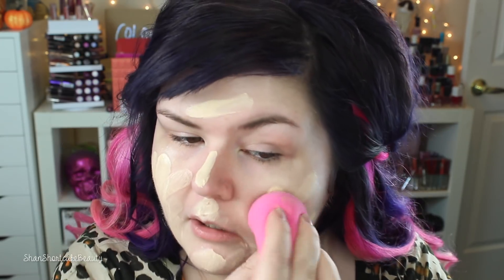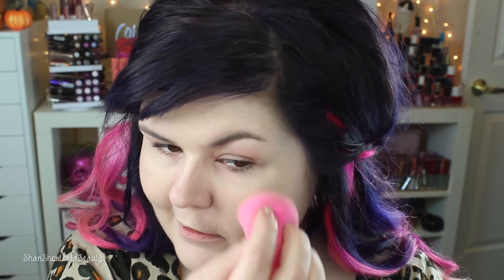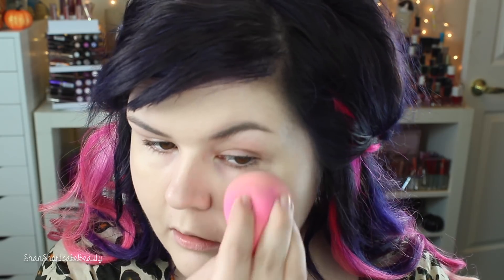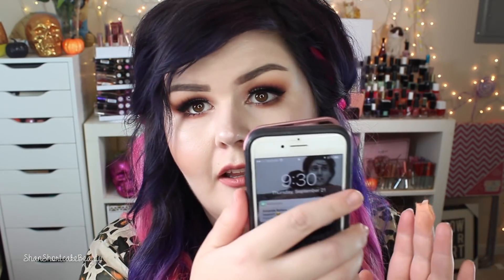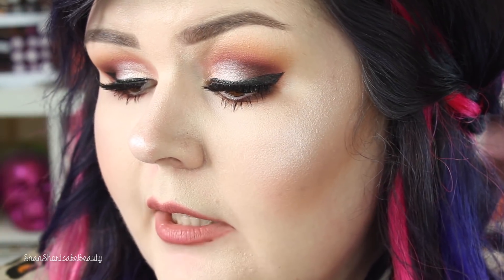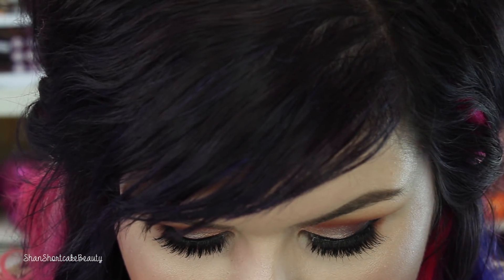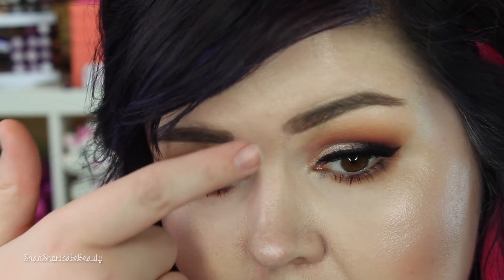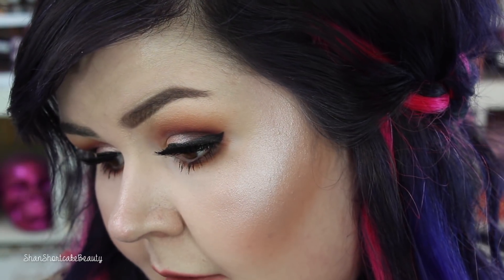Too Faced Peach Perfect Comfort Matte Foundation | Demo + Wear Test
Hey Loves!

Today we are trying out the new Peach Perfect Comfort Matte Foundation from Too Faced!

What are your thoughts on this foundation? And what foundation would you like to see me try out next?

Thumbs up for more foundation videos!

XO,
Shan

PS// Keep leaving those Halloween Tutorial suggestions down below!
PRODUCTS MENTIONED

TOO FACED Peach Perfect Comfort Matte Foundation - Snow

WHAT AM I WEARING?!
EYES: Tutorial Coming soon!
LIPS : Ciate Glitter Flip in Candy 💋
TOP: Walmart forever ago! lol
NAILS:
HAIR COLOR: Wella Dark Brown + Black Cherry with a little Sparks Purple Over it!.. The Silver is Sparks Starbrite Silver

Shannon M.

BEAUTYLISH: Beautylist.Com/ShannonShortcake
IPSY: Ipsy.Com/ShannonShortcake

FAQ

EDITED WITH: iMovie

FTC: All products purchased by myself with the exception of any products marked with a * next to them. I only use products I believe in (in my videos) and would never show you something I didn't think was a great product! I will always mention in the video if I am trying out a product and my opinion is not yet 100%! ALL OPINIONS ARE MY OWN! You know I got you dolll! Love you !